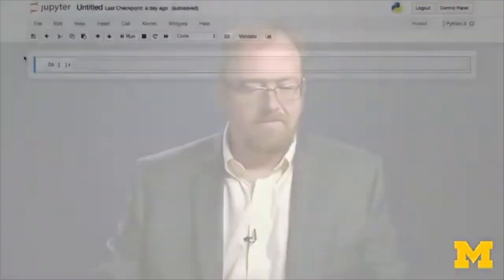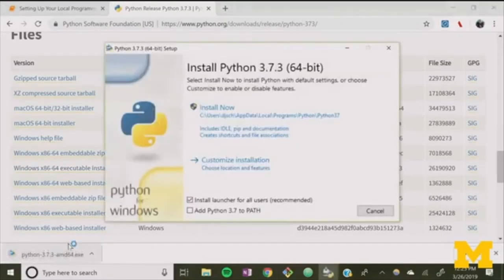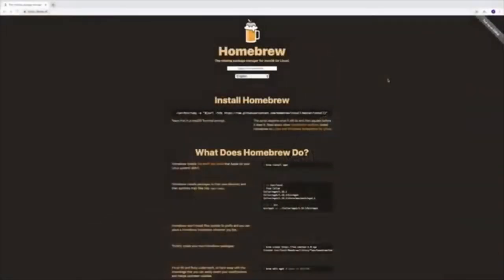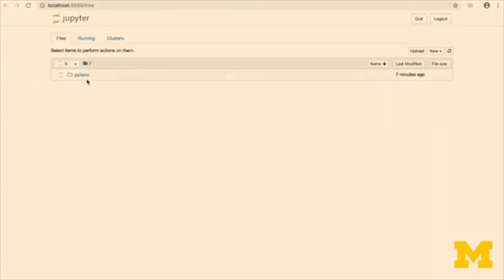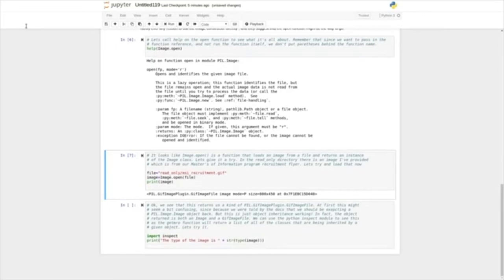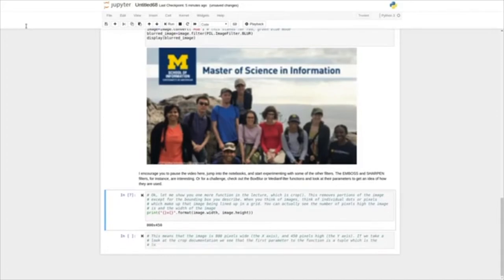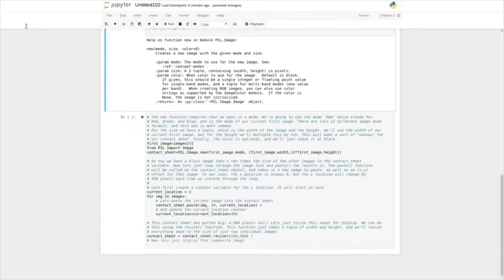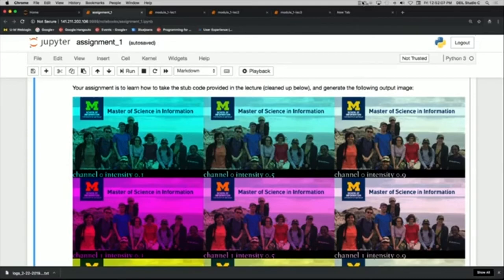Python Programming Specialization For Beginners | Python Full Course [Course #5 of 5]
This is the fifth and final course in the Python 3 Programming Specialization.

🕑TIME STAMP

THE PYTHON IMAGING LIBRARY
0:00:00 Welcome to Python project pillow ,Tesseract and OpenCV
0:27:07 The Python Imaging Library
0:59:24 Week one Assignment

TESSERACT AND OPTICAL CHARACTER RECOGNITION
1:01:31 Tesseract

COMPUTER VISION WITH OPENCV
1:42:26 Computer Vision With OpenCV
2:33:31 Project

This course will walk you through a hands-on project suitable for a portfolio. You will be introduced to third-party APIs and will be shown how to manipulate images using the Python imaging library (pillow), how to apply optical character recognition to images to recognize text (tesseract and py-tesseract), and how to identify faces in images using the popular opencv library. By the end of the course you will have worked with three different libraries available for Python 3 to create a real-world data-analysis project.

The course is best-suited for learners who have taken the first four courses of the Python 3 Programming Specialization. Learners who already have Python programming skills but want to practice with a hands-on, real-world data-analysis project can also benefit from this course.